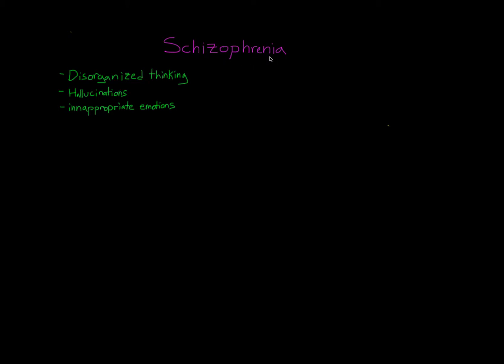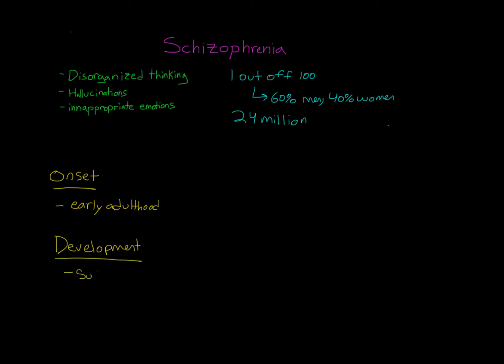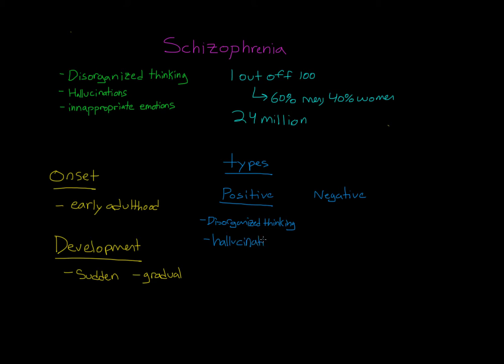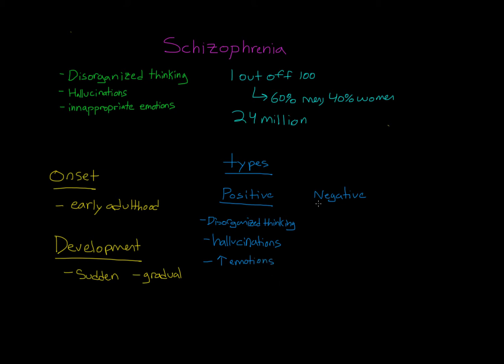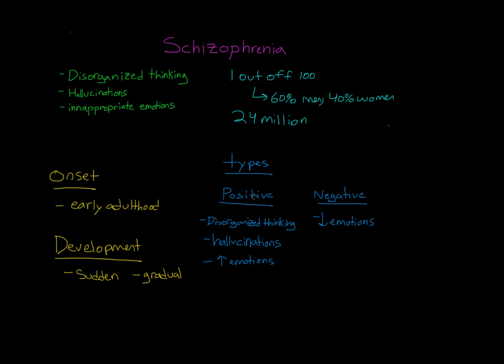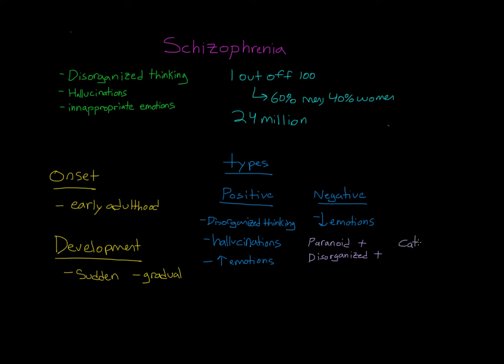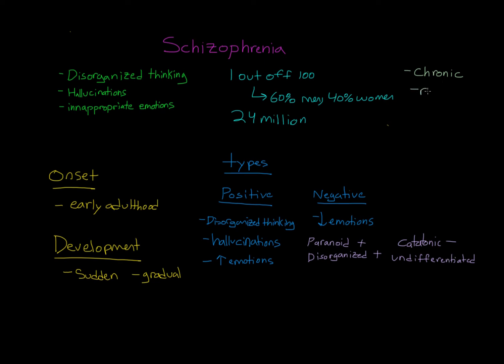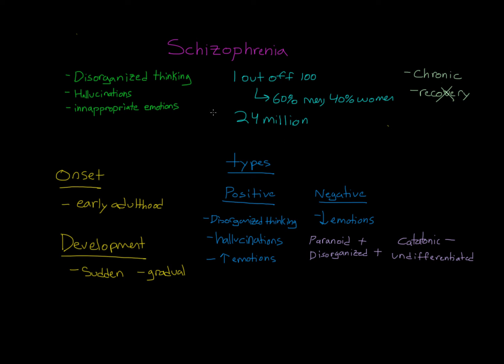Introduction to Schizophrenia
What is schizophrenia?